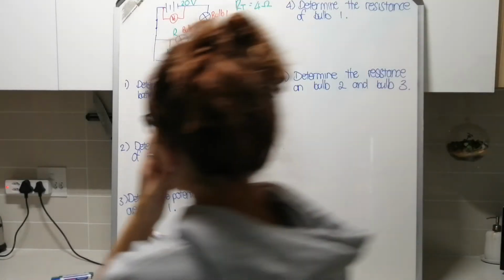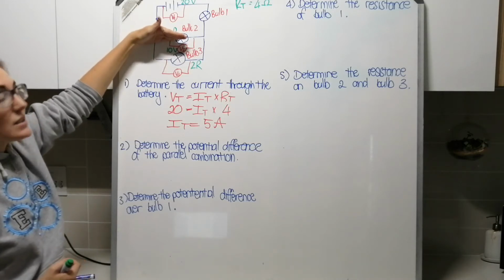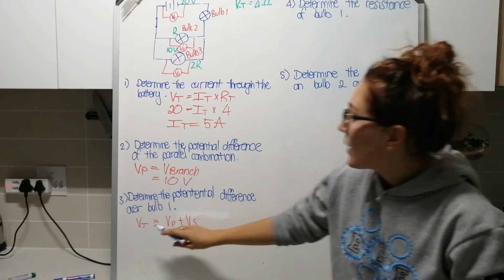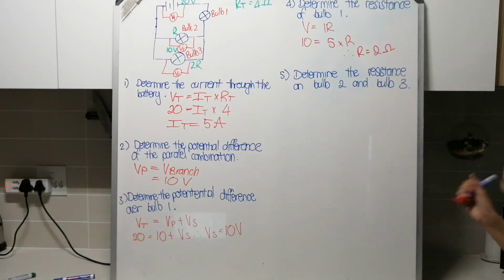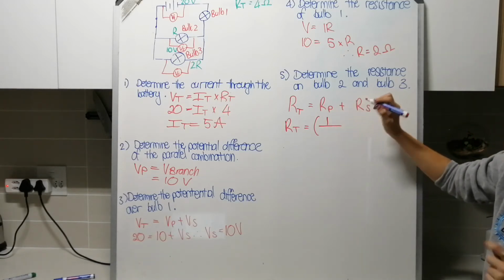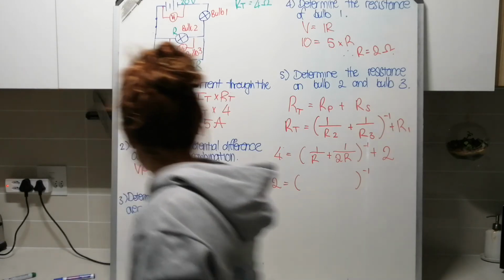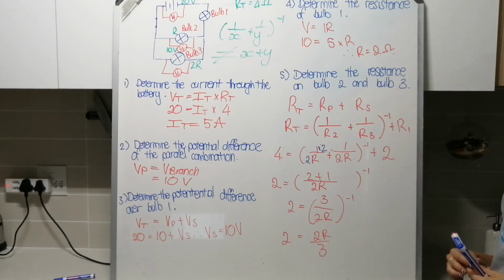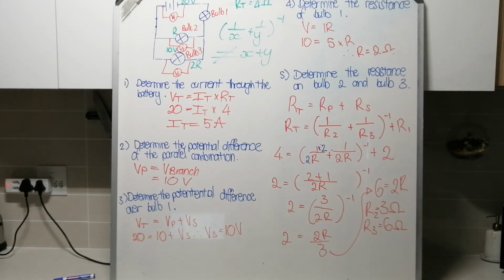Combination circuits part 2